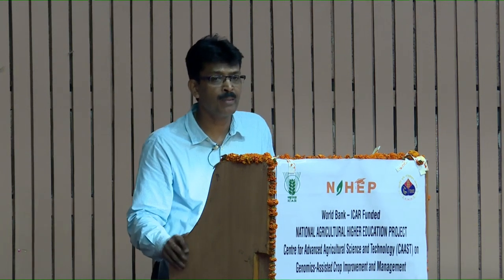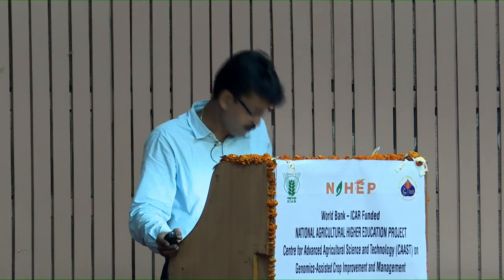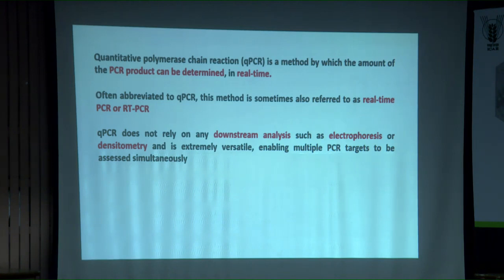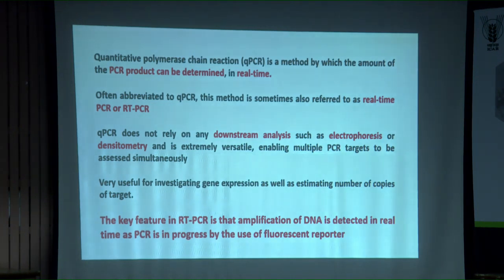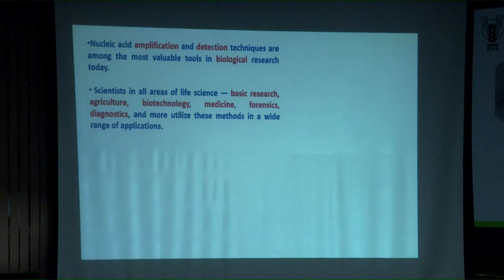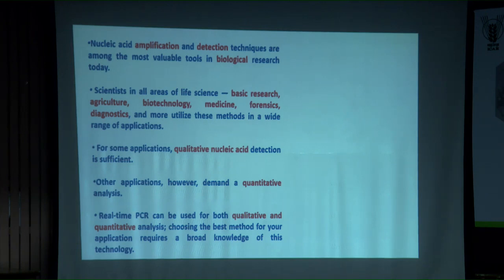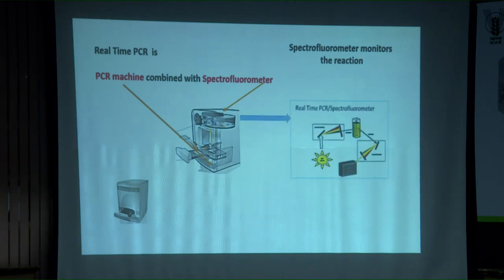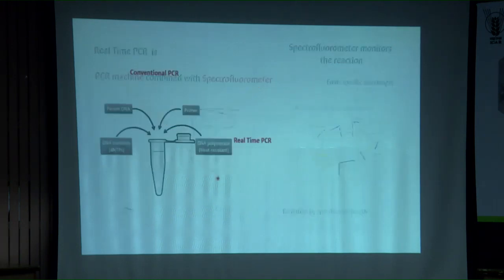Lecture on Real Time PCR Technique by Dr A Kumar_Sept11,2019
“Genomics-Assisted Molecular Systematics of Fungi”

Practical3: Real time PCR technique
Dr.  A. Kumar, IARI